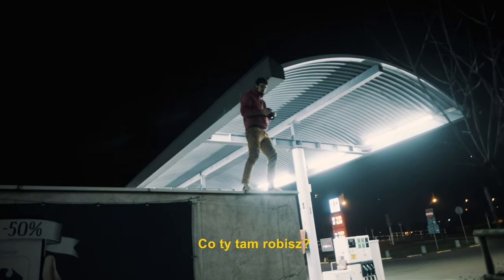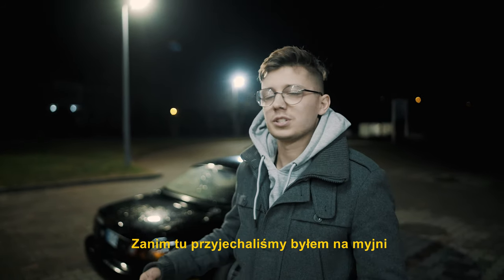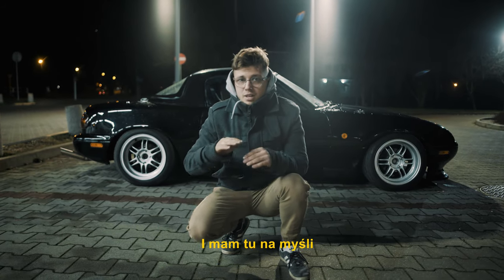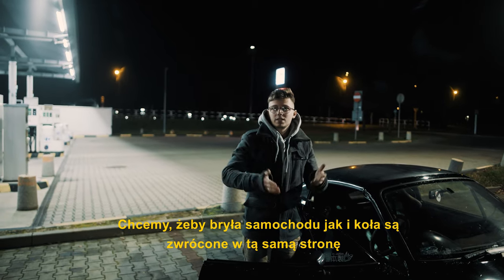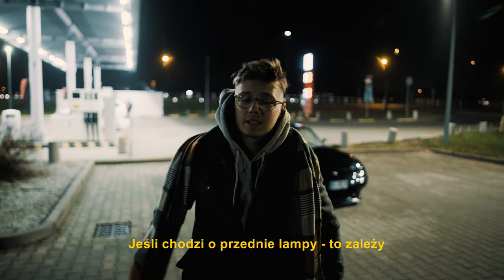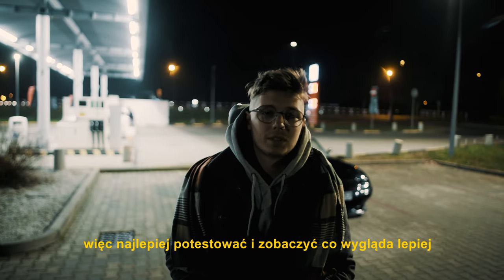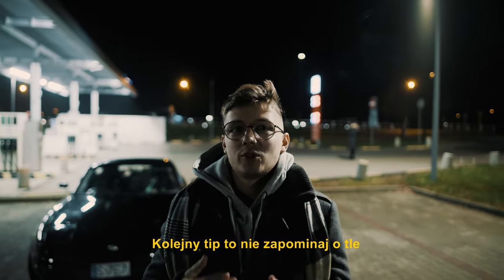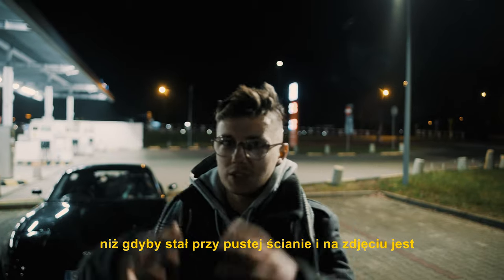10 BASIC TIPS on car photography at night | Nightride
Hi Guys, today we have for you ou 10 TIPS of basic car photography at night.
If you're amateur photographer and would love to try with automotive shots - especially during the dark - this vide might be good for you.

peace